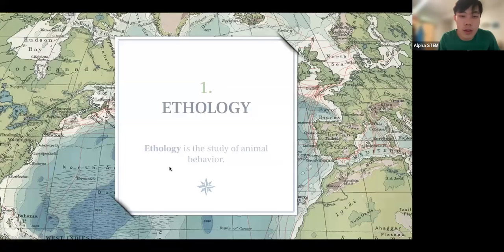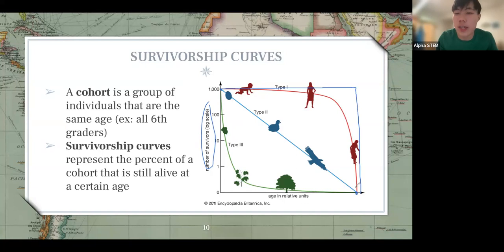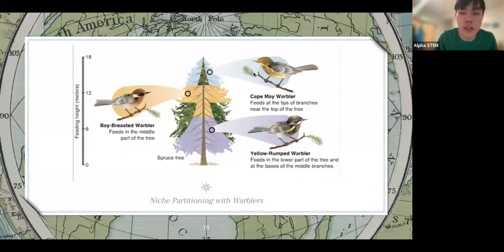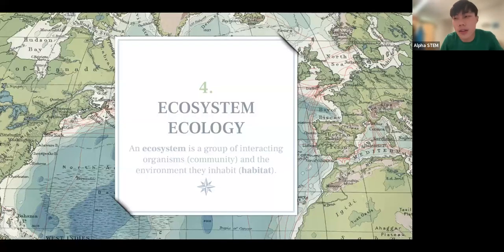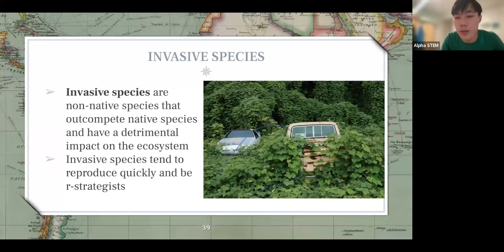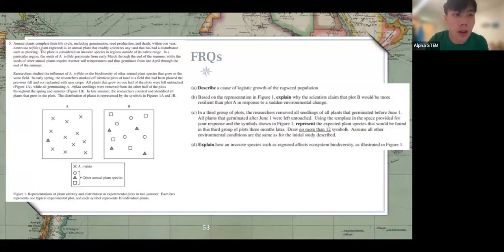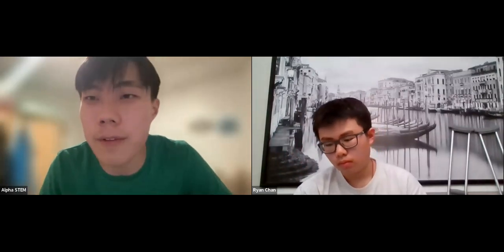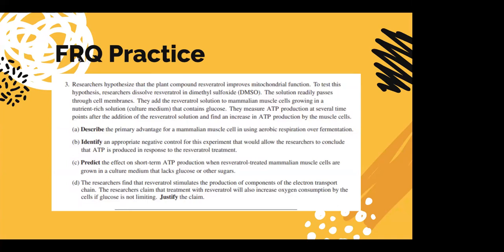AP Biology Class 8 (last class)